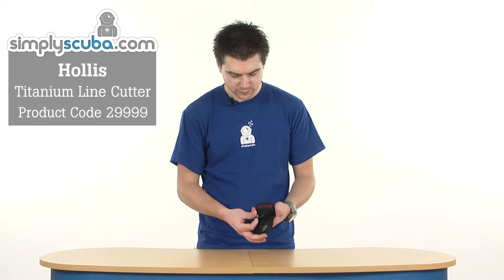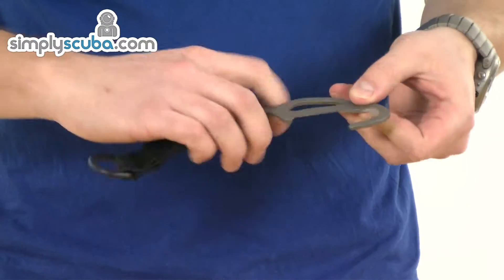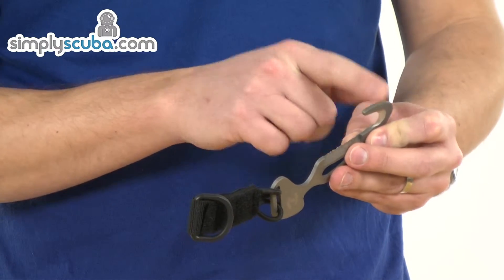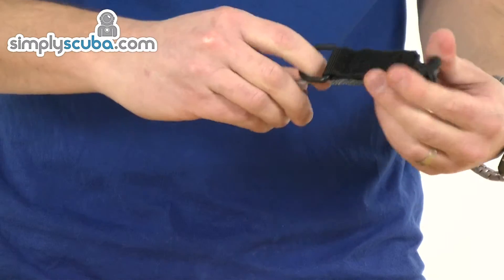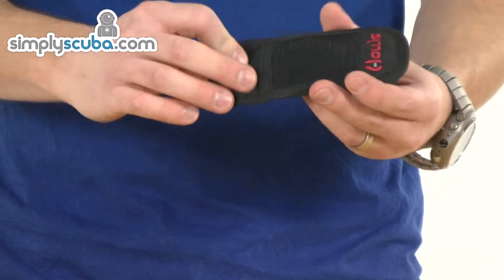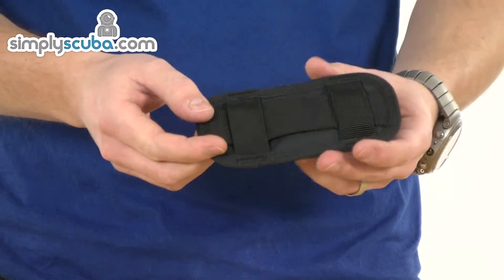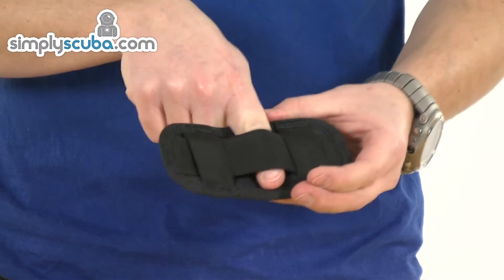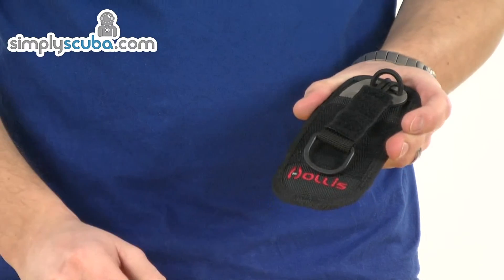Hollis Titanium Line Cutter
The Hollis Titanium Line Cutter is a simple but very effective cutting tool. Incredibly lightweight thanks to its titanium construction, the cutter easily fits on to a harness in a vertical or horizontal position. The cutter is quickly extracted and stowed using the velcro securing tab.